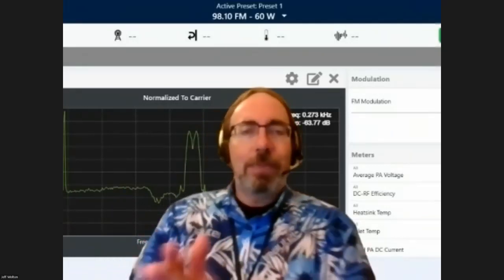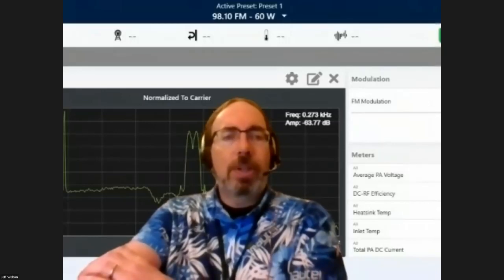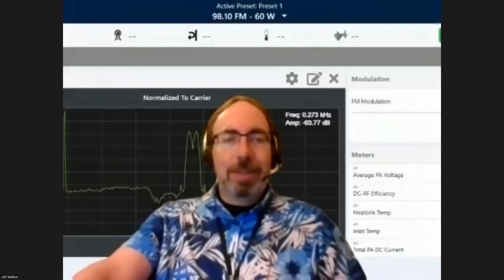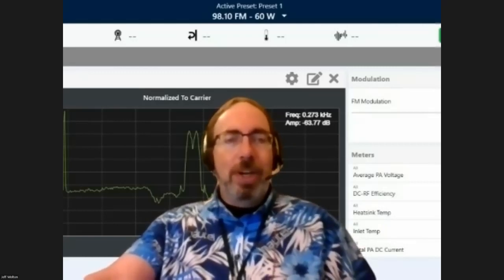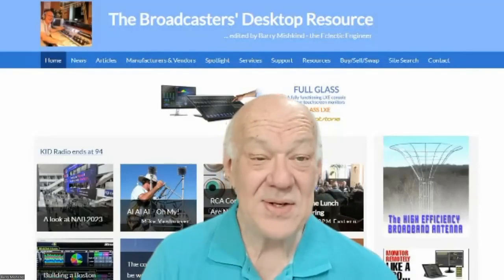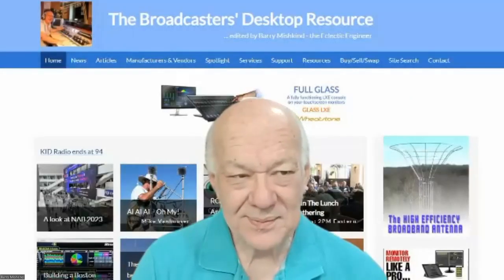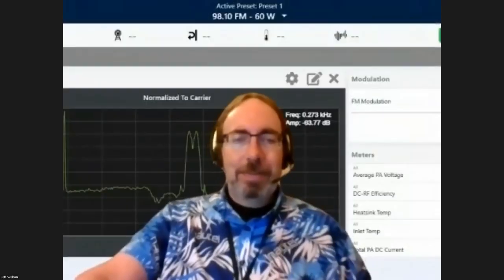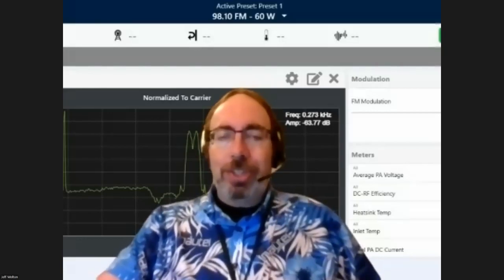Handling troubles on the BDR Lunch Gathering 6/1/23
Jeff Welton joins us to discuss some of what you can do when trouble hits.